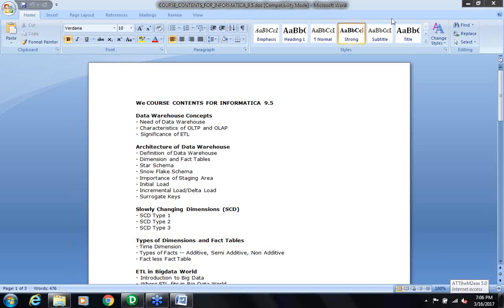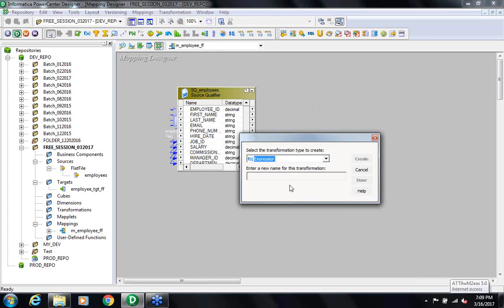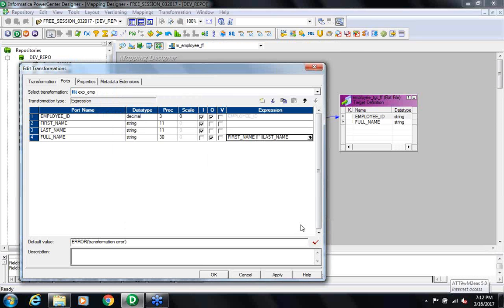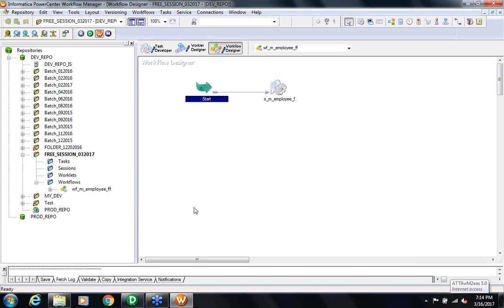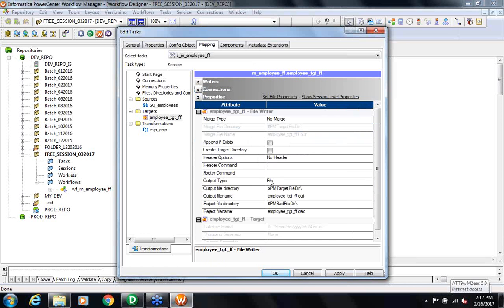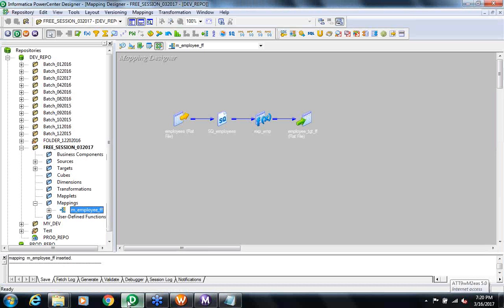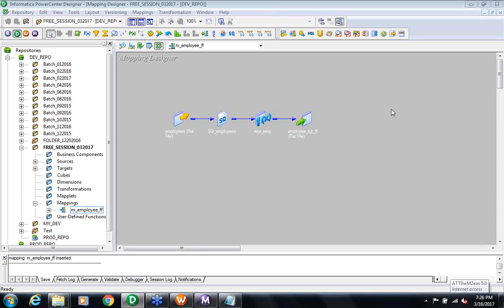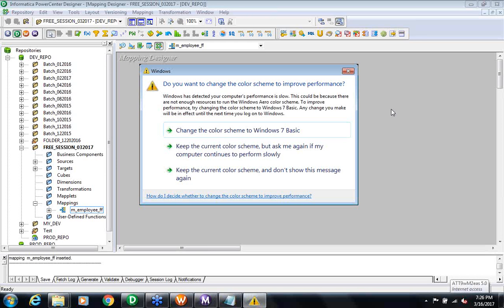Informatica Power Center (ETL) training Session 2 | Best ETL online training by H2K infosys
Advanced ETL Testing:
ETL- Extract, Load, Transform – as the name implies is all the processes and technologies that revolve around finding the data, formatting it as needed and loading it to the relevant database systems for retrieval and usage. Data’s importance and its key role in the current day’s market is no secret. It is extremely important more than before to make sure that the ETL processes around the data are reliable, accurate and productive in order to ensure that the Business intelligence and data warehouse systems are everything they are supposed to be.

ETL Testers are on constant demand in the industry. However, for ETL testers not only is it a challenging and lucrative position- it is a role that comes with lots of responsibility and need for expertise.

Our ETL Testing course can help you gain that expertise from experienced and passionate teachers.